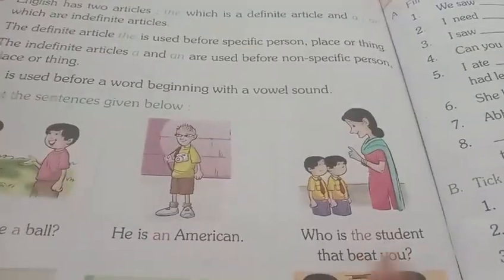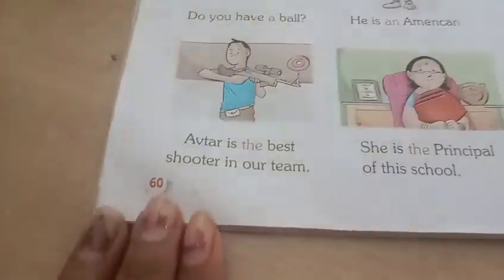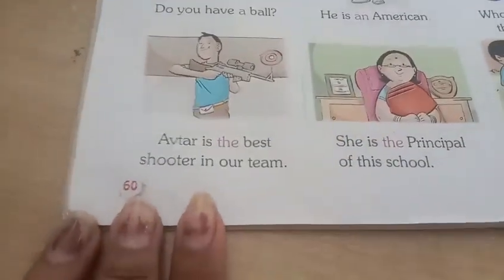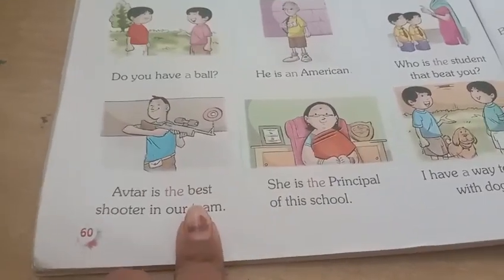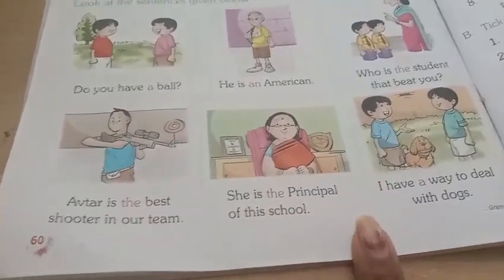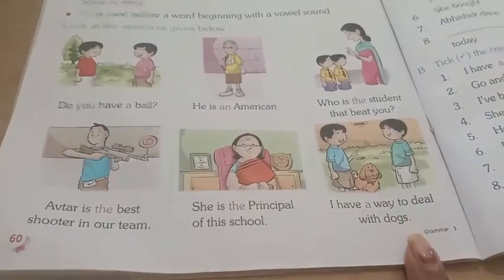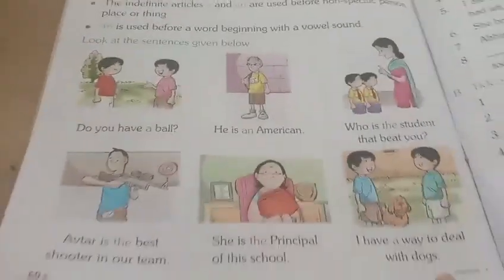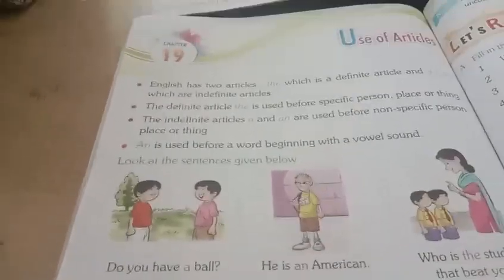Class 3/ English Grammar/ch-19 uses of articles